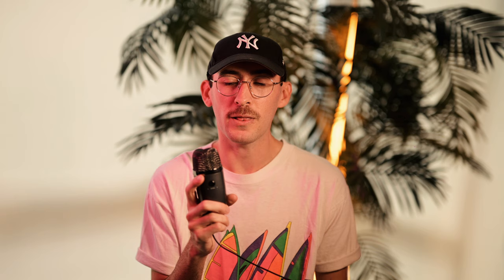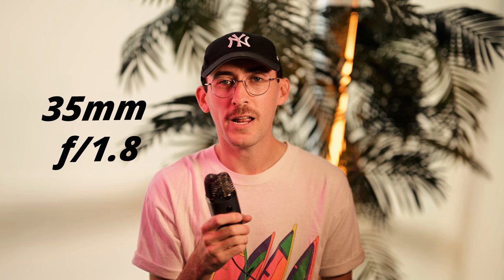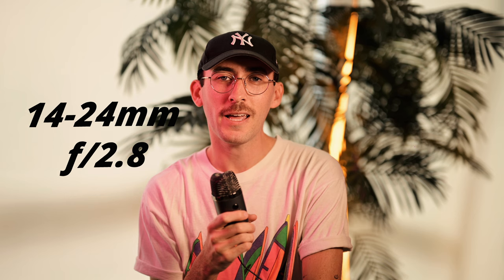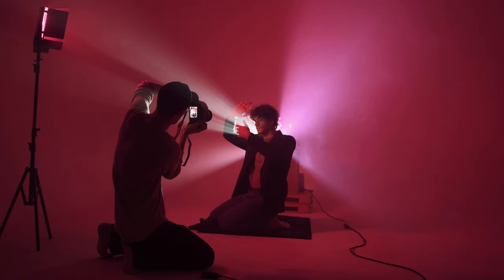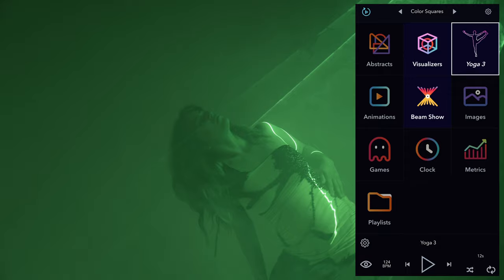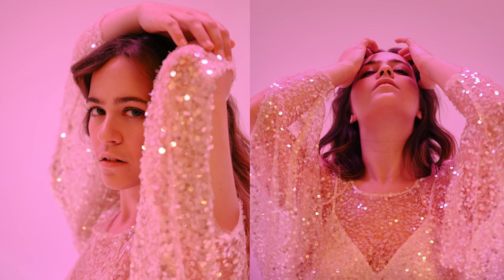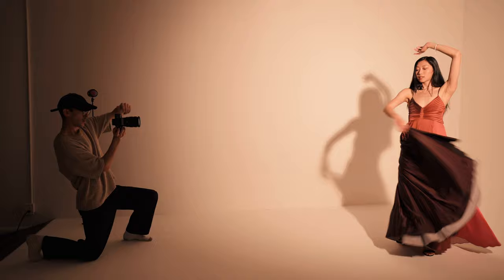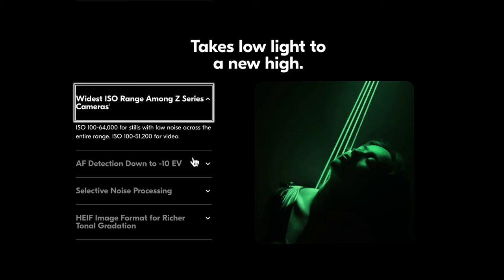How I Shot a Campaign for the Nikon Z f...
I was recently apart of the launch of Nikon’s latest full frame mirrorless camera… the Z f! So in today’s video I’m walking you through how the whole campaign shoot went down from start to finish. From my first impressions of the Z f to booking the models to delivering Nikon the final selects, I hope you enjoy 📸

Also… if you’re reading this, be sure to throw this video a 👍

Nikon Z 7II
50mm f/1.2 S Lens
35mm f/1.4G Lens
Nikon Mount Adapter
20mm f/1.4 S Lens
GVM RGB LED Video Lights
Handheld RGB LED Video Light
Kodak Portra 400 35mm FIlm
Olympus Infinity Zoom 80 QD 35mm Film Camera
Camera Tripod
Manfrotto Light Stand
Phone Tripod Attachment
Bose Soundlink Revolve
Rode Wireless GO Mic
XQD 120GB Memory Card
XQD Card Reader